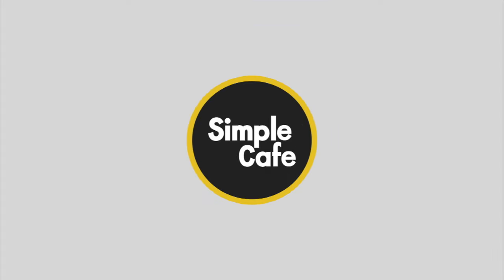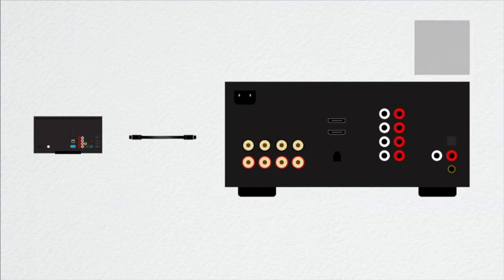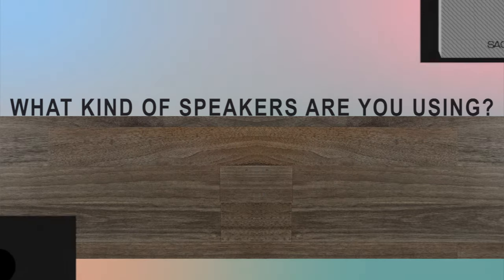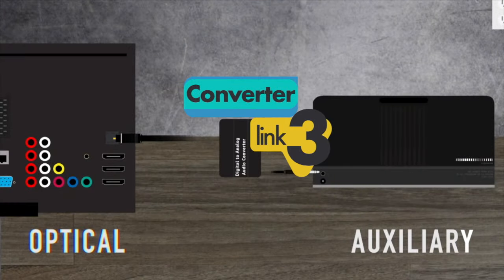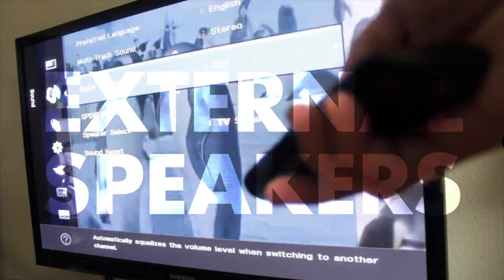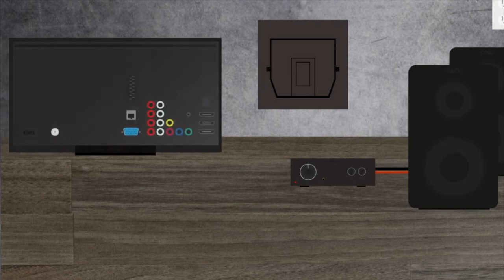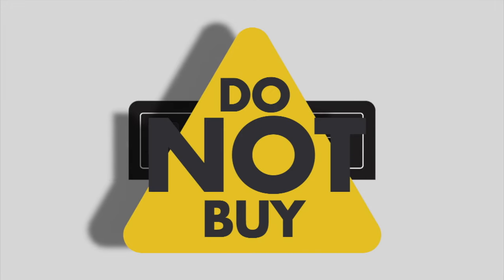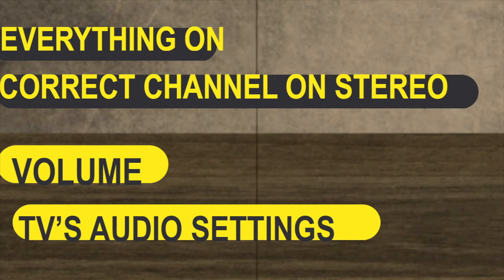Digital Audio Out Optical (Connect Speakers to TV)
How to Connect TV Digital Audio Out to External Speakers. This is also known as Toslink and SPDIF.

You'll see all the ways you may connect your tv with an optical port to your speakers / sound system.
You'll probably need a digital audio converter, I'll show you how easy it works.

Amazon links
1. Optical Cable
2. Soundbar
3. Converter
4. RCA to RCA
5. Mini Amplifier